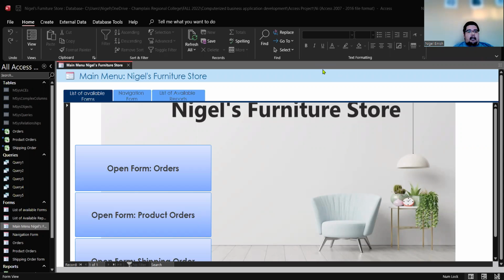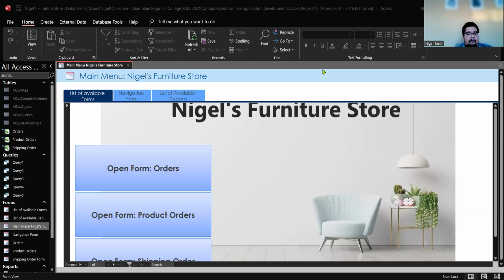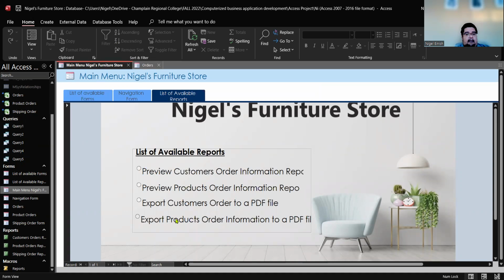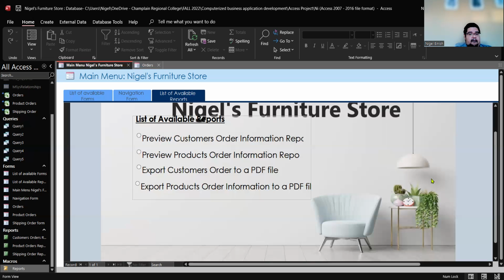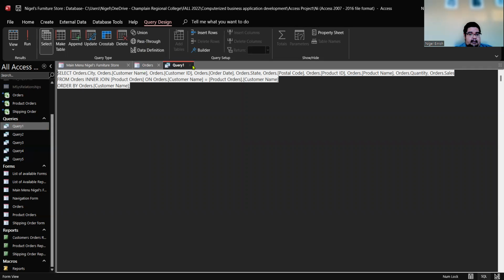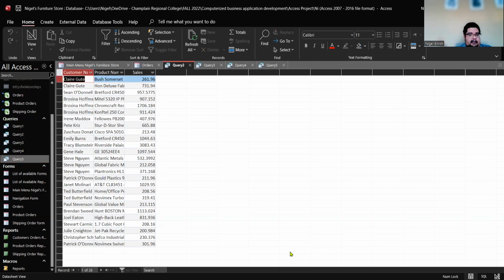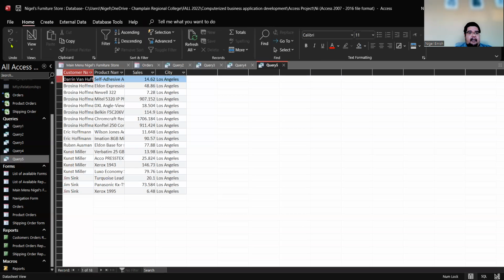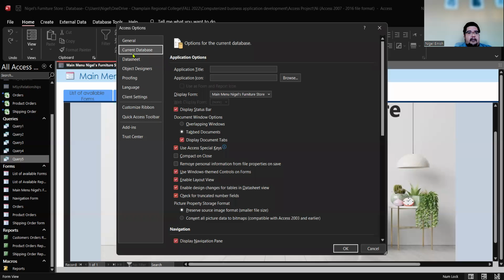Access major project